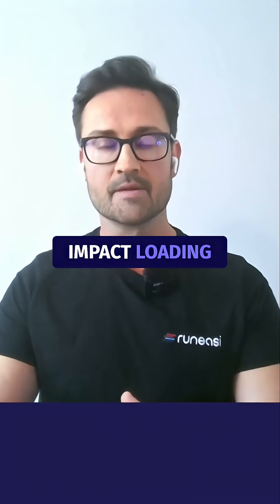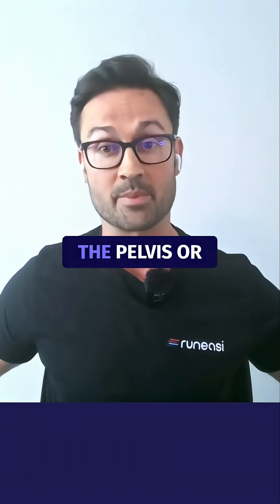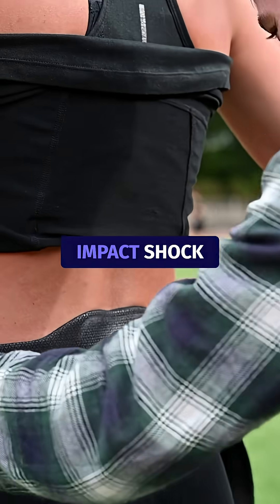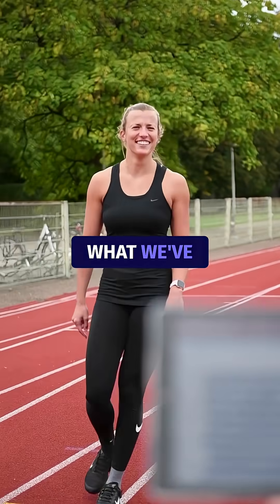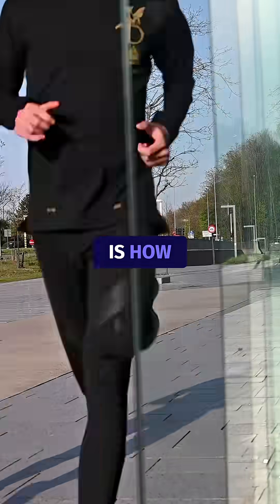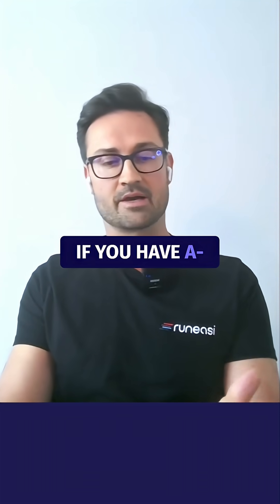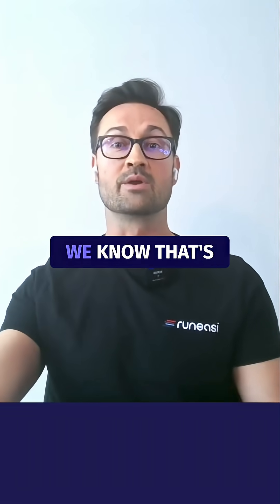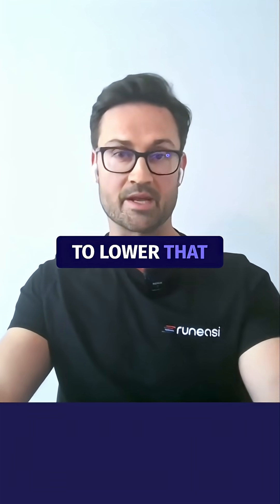RunEasi: Impact Loading & Its Implications for Training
RunEasi analyzes impact loading by measuring the intensity and speed of shock traveling through the legs; high values often indicate a lower leg strength deficit, while rapid impact duration may point to the need for plyometric training.